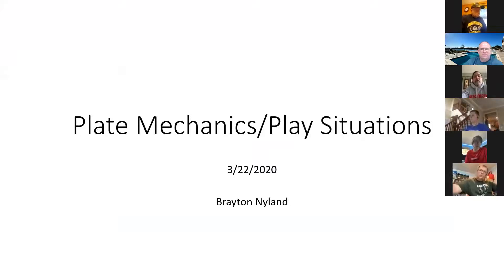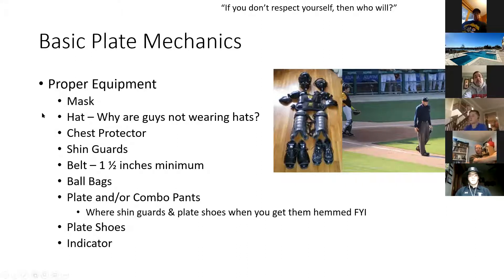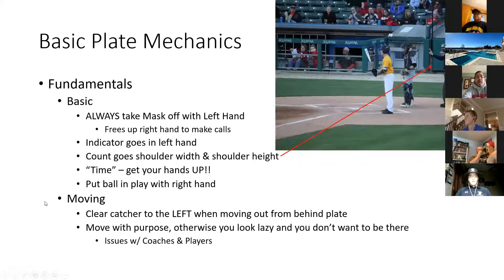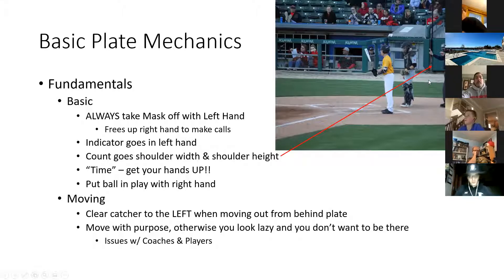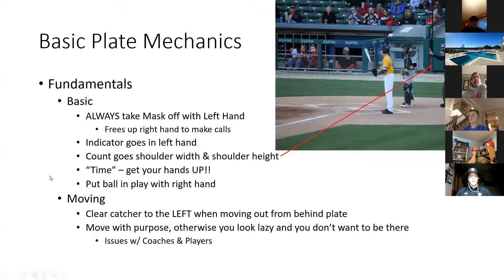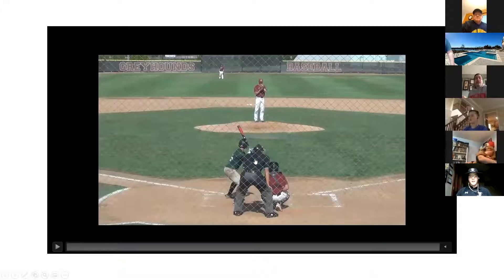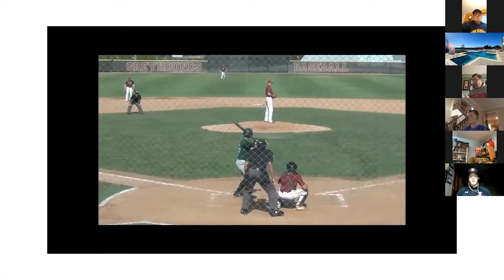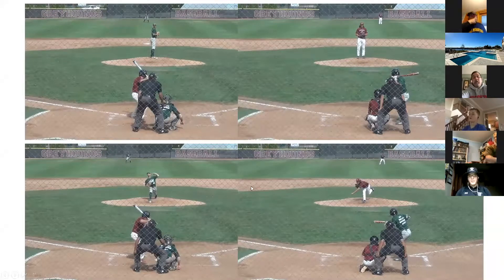How to be an umpire!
Learn the basic fundamentals and mechanics needed to be a successful plate umpire!
Learn how to dress, what equipment to wear, how to signal certain calls, and how to call strikes!